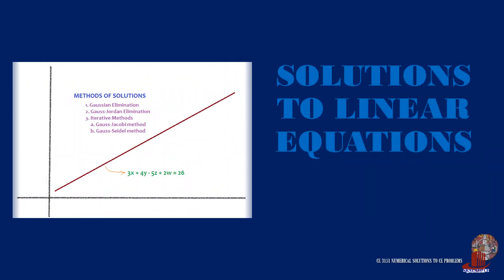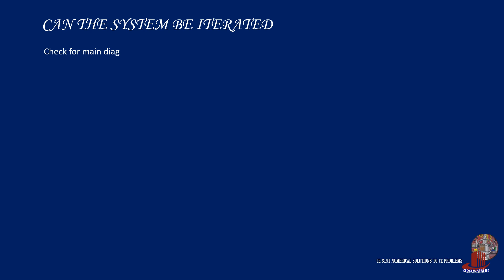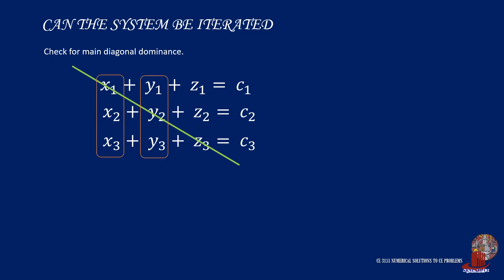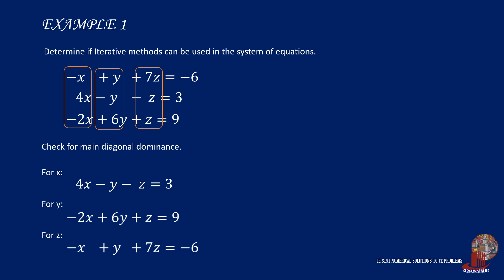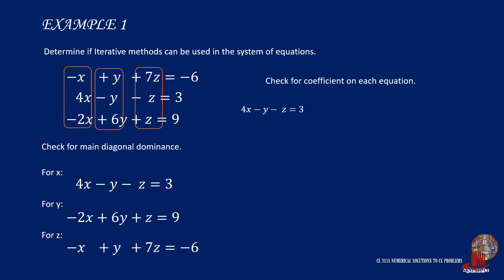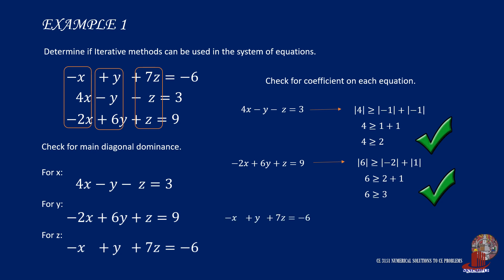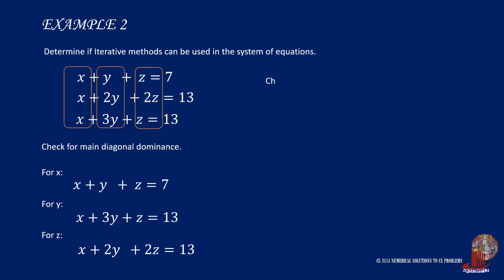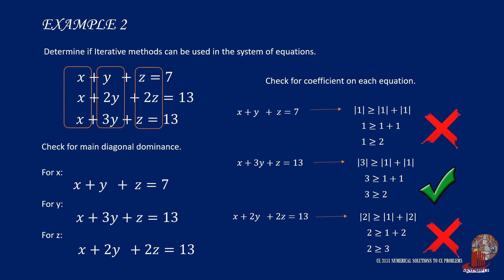SOLUTIONS TO LINEAR EQUATIONS: INTRODUCTION TO ITERATIVE METHODS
There are also approximate methods in finding the solutions to linear equations and they are through iteration. The two iterative methods are Gauss-Jacobi and Gauss-Seidel.